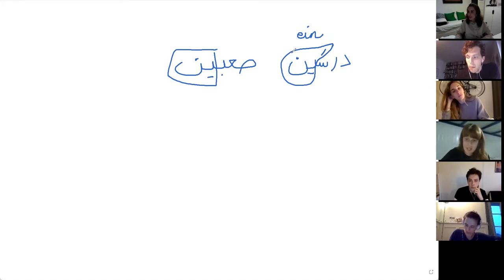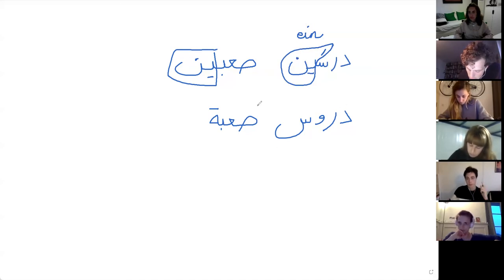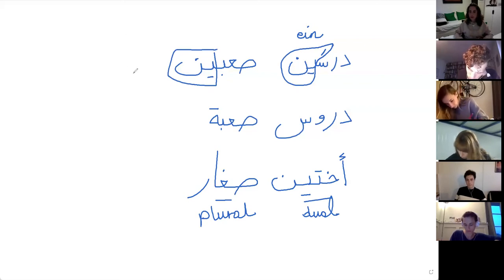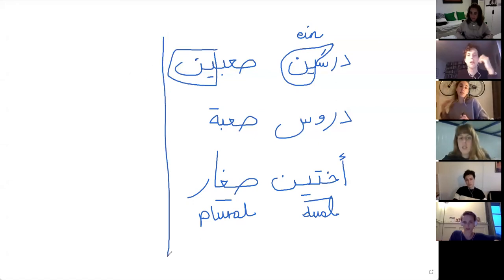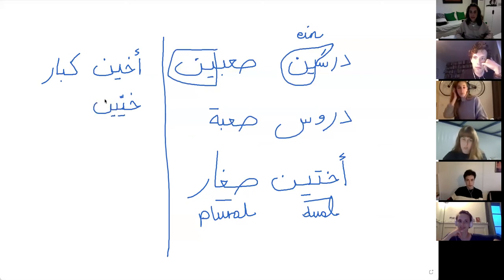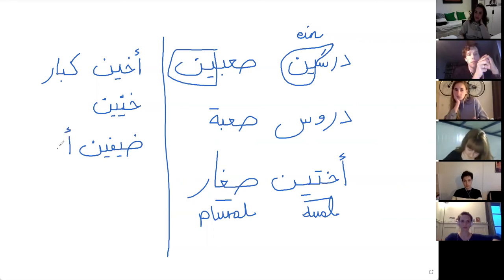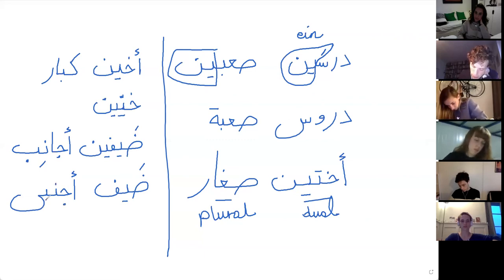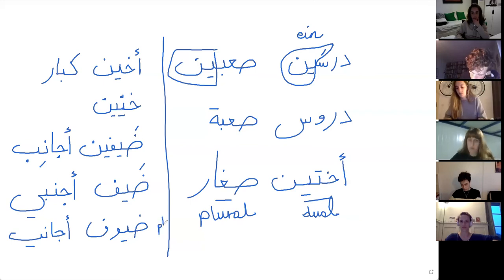Dual Form in Levantine Arabic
How do you speak about two subjects in Levantine Arabic and how does this affect the rest of your sentence? Watch it here.